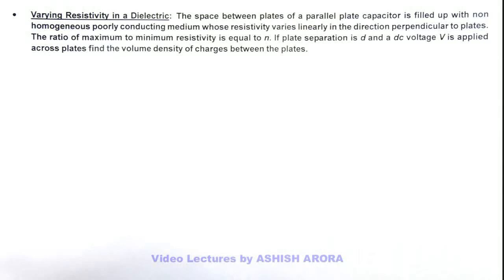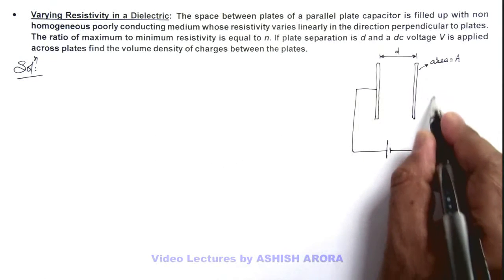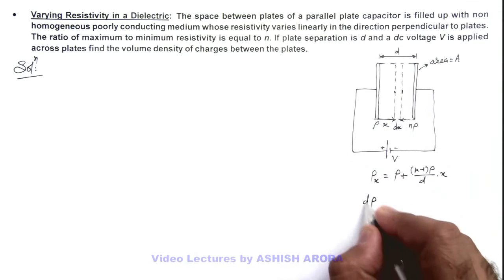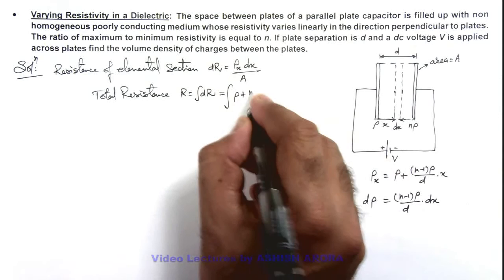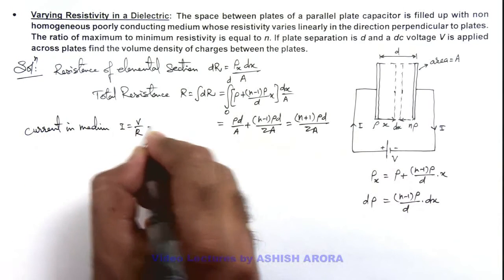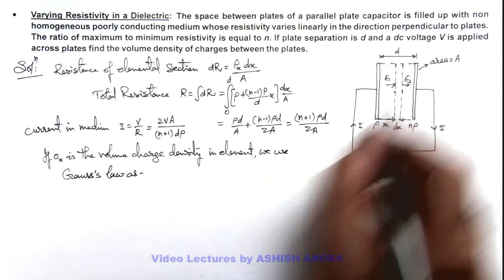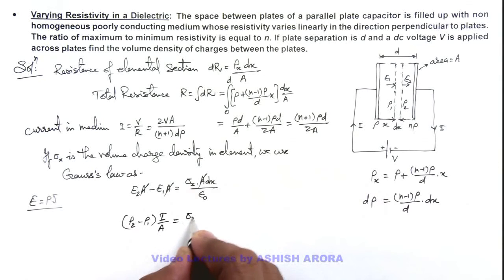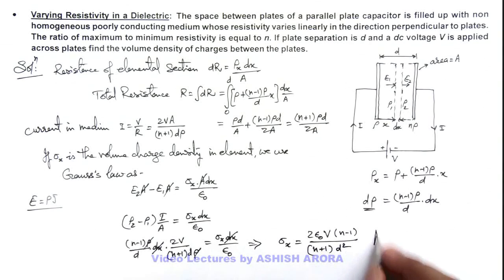22. Advance Illustration | Current Electricity | Varying Resistivity in a Dielectric | Ashish Arora